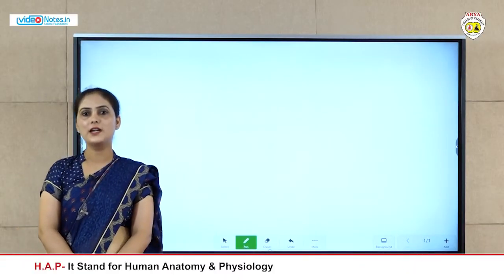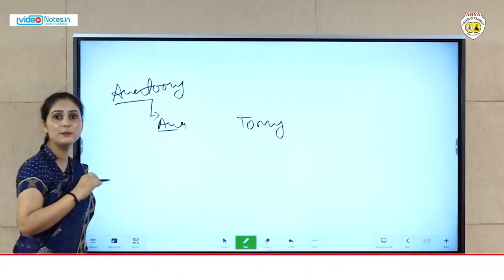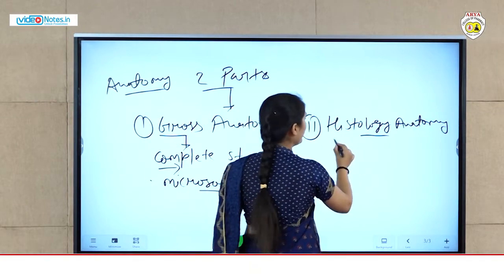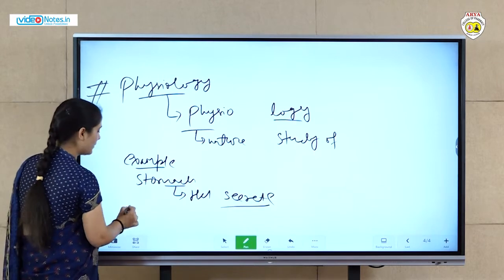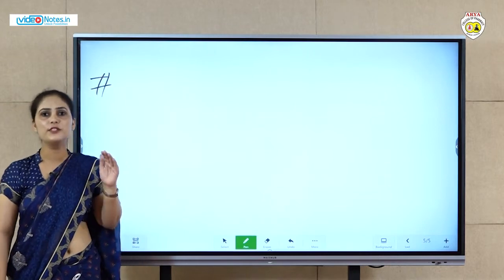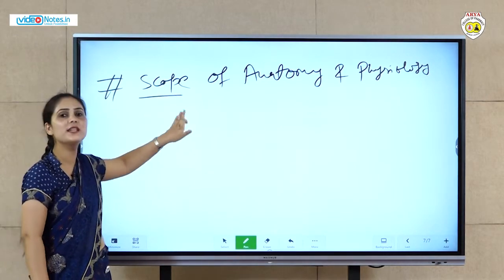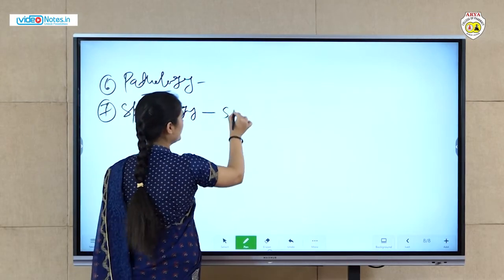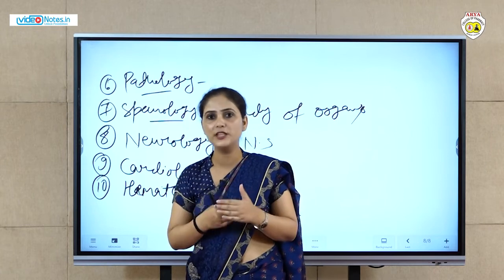Lecture-01 | Introduction to Anatomy & Physiology & Its Scope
Subject : Human Anatomy and Physiology
Lecture : 01
Topic: Introduction to Anatomy and Physiology & Its Scope
Course : D.Pharmacy
Year / Semester : 1st Year
Video Notes by Arya College of Pharmacy.